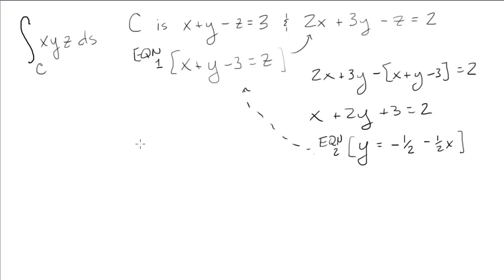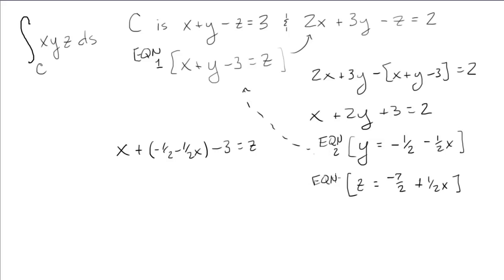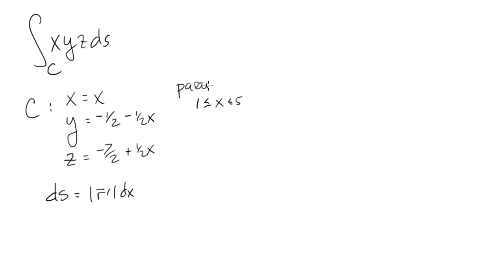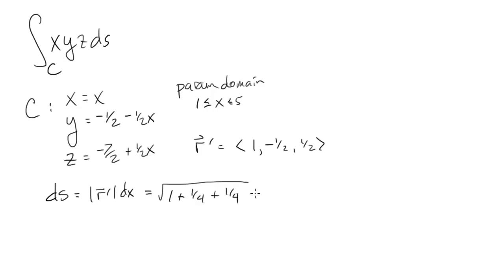Math 224 line integral - first example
integrate over a line segment in space